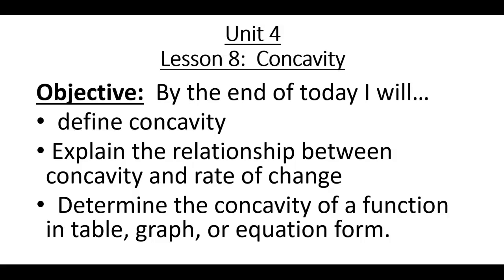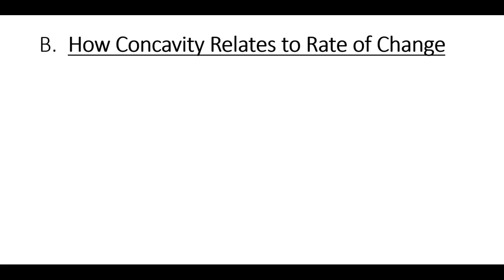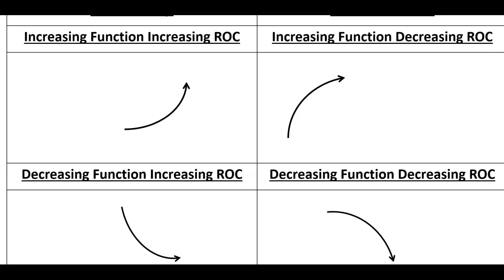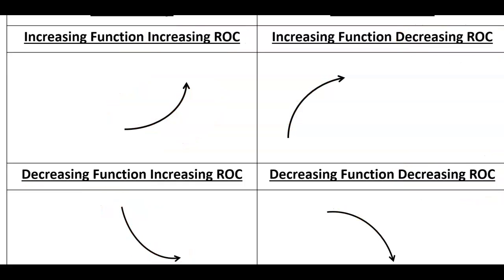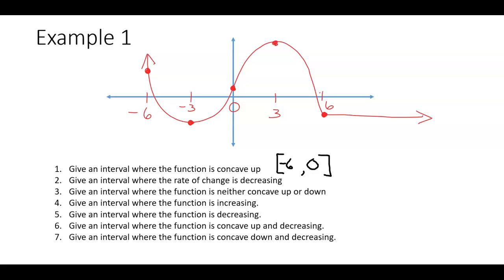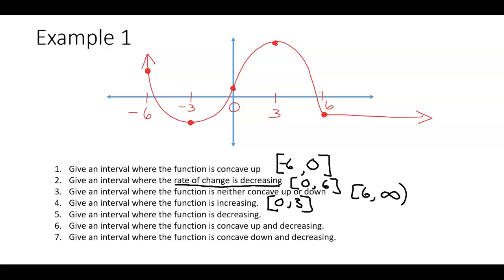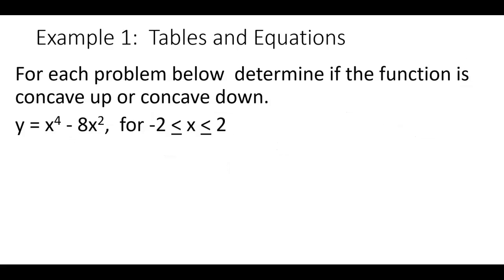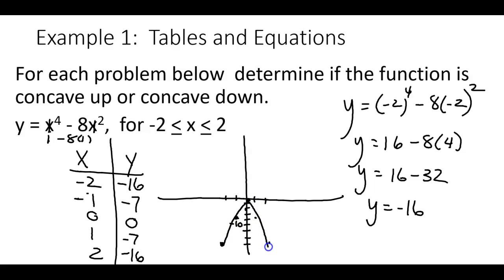Precal 4.8 Lesson 22/23